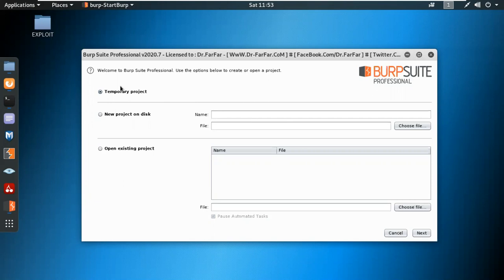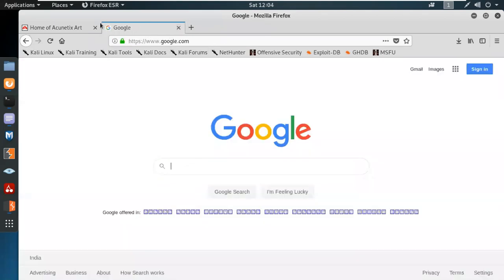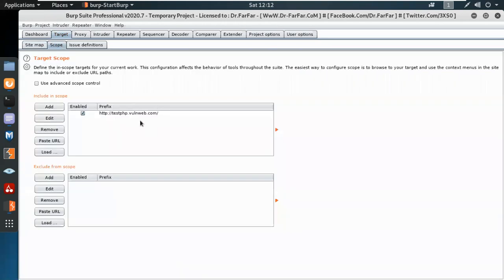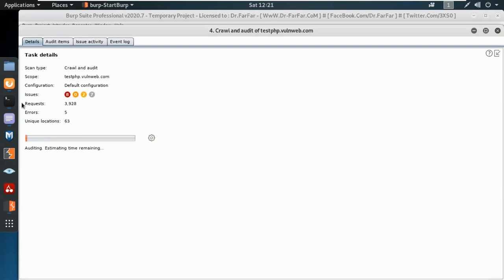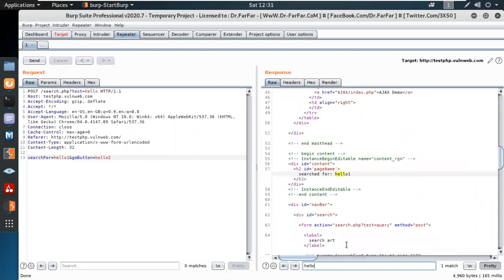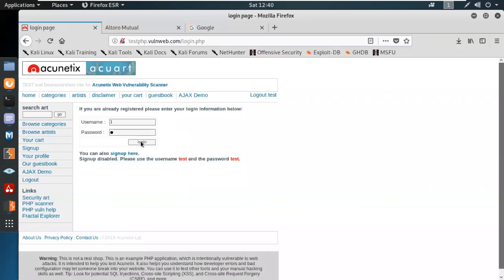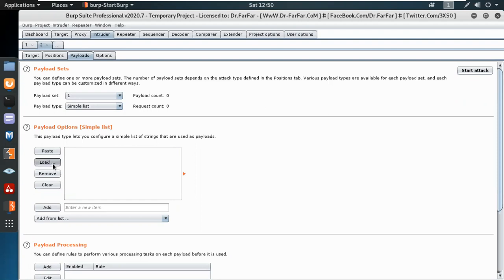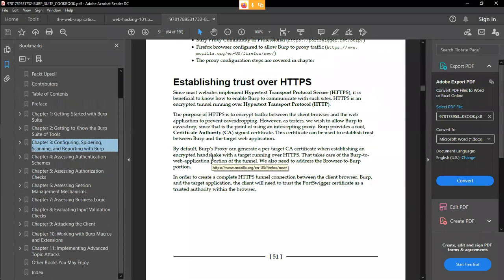Ethical Hacker Certification - Hacking Web Application | Eccouncil Ceh V11| CEH Hindi Tutorial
Hey there, In this video we will talk about- Ethical Hacker Certification - Hacking Web Application | Eccouncil Ceh V11| CEH Hindi Tutorial

In this video, you will find detailed information about  hacking web application.

👉 Web application
👉 Hacking web application
👉 ethical hacker certification
👉 web sever hacking
👉 web application security
👉 web app penetration testing
👉 web application java script
👉 web application and security class
👉 web application hacking and security
👉 web application hacking for beginners
👉 web application hacking handook
👉 Ethical hacking
👉 ethical hacking 101
👉 ethical hacking and cyber security course
👉 ethical hacking and cyber security full course in Hindi
👉 ethical
👉 ethical hackers
👉 ethical hackers Lab
👉 Lab for hacker
👉 perfect lab for ethical hackers
👉 ethical hacking course full detail in Hindi
👉 Ethical hacking scope
👉 CEH v 11 tutorial
👉 CEH Hindi tutorial
👉 web application kya hai
👉 what is web application hacking
👉 Web application hacking tutorial